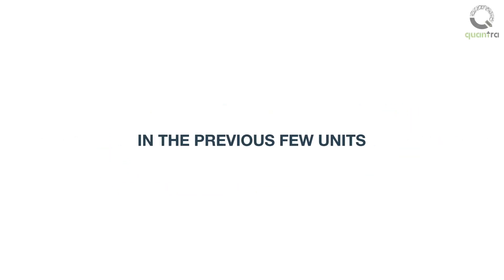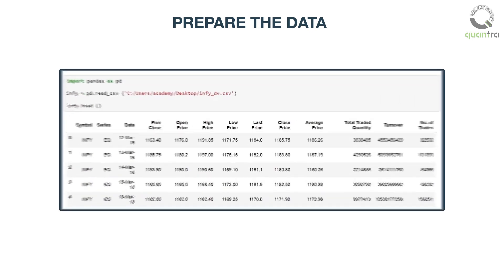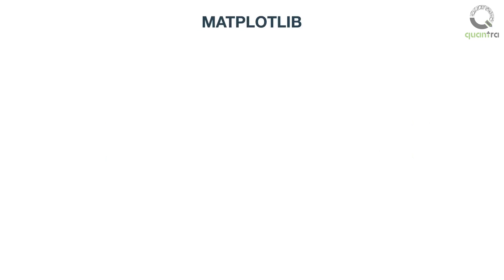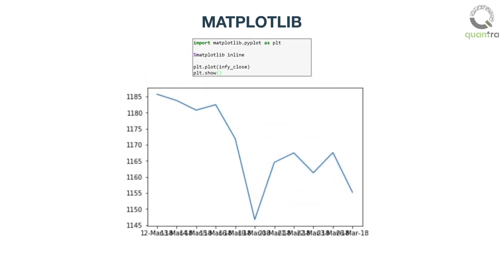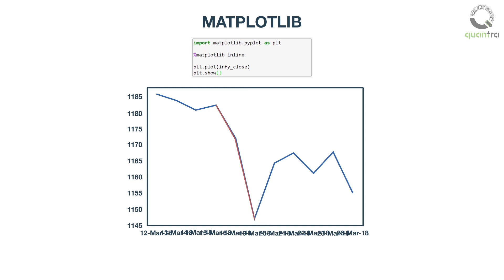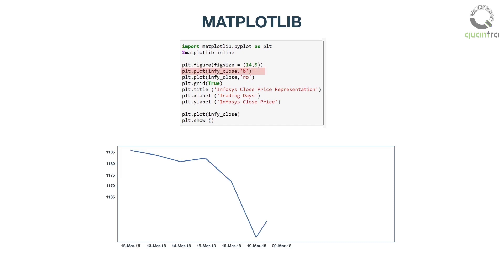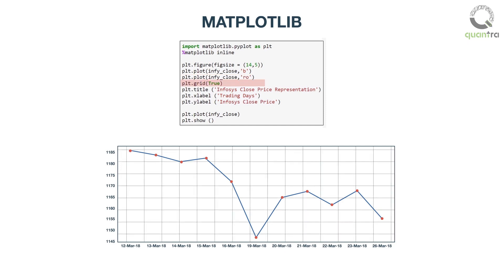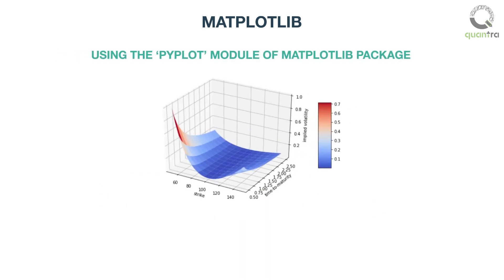Charting Stocks in Python | Python for Trading | Quantra Free Course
_ Learn to plot time series financial markets data for trading without any installations and for free

To begin, let us first prepare the data that we want to visualise. We have saved the data of an Indian stock named Infosys on the local machine in a CSV file named as infy_dv.csv. Using pandas, we will import this data in the Python namespace by calling the function pd.read_csv() and convert it into a dataframe named as ‘infy’.
It is a common practice to import matplotlib.pyplot using the alias ‘plt’. If at all,  you are working on an IPython notebook, ‘%matplotlib inline’ becomes important, as it makes sure that the graphs or plots are embedded inside the notebook.

Next, we will use the plot function to plot these data points and the show () function to visualise these data points. You can see the output here.

We can see a line graph is plotted by default. There are two axis here: a vertical axis or the Y axis and a horizontal axis or the X axis. The Y-axis represents the ‘close price’ of the infy series and the X-axis represents the ‘dates’. You can see a sharp drop in prices from 1185 to almost 1145, however, it is quite difficult to read the dates here. So, let us tweak this code a bit and make the plot visually appealing and understandable.